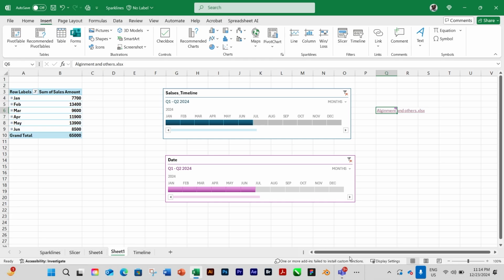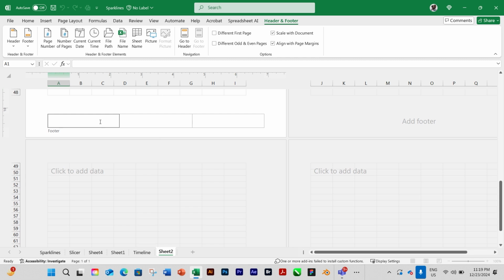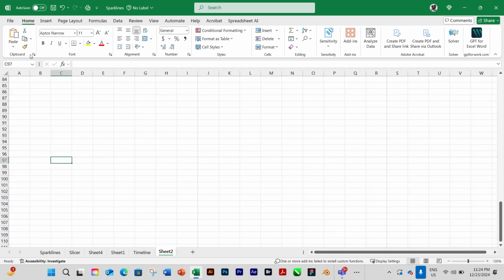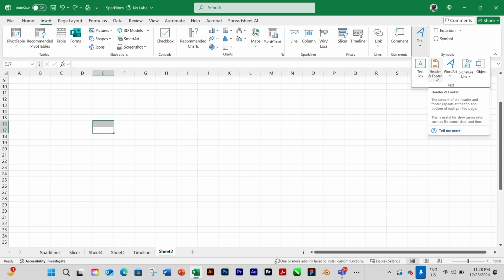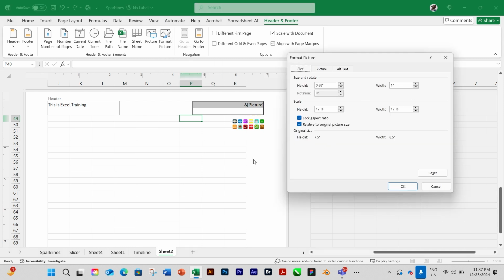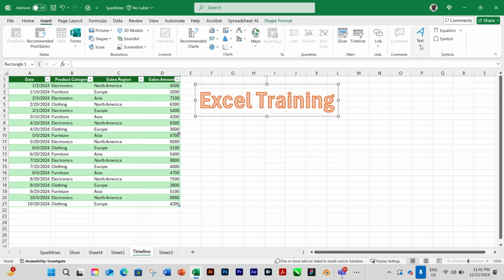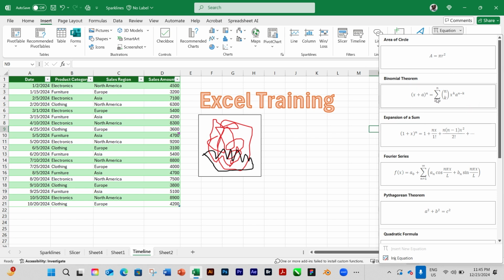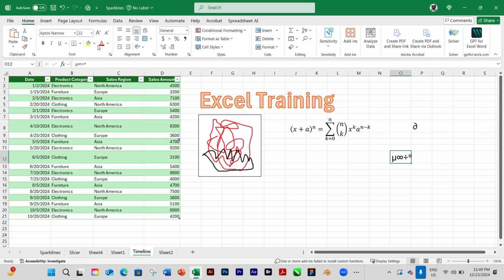Master Text & Symbols Ribbon Groups in Excel 365 | Unlock Advanced Formatting & Customization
Transform Your Excel Skills with Text & Symbols Ribbon Groups!

In this comprehensive tutorial, we dive deep into the Text and Symbols Ribbon Groups located in the Insert Ribbon Tab of Excel 365. These versatile tools empower you to add precision, clarity, and creativity to your workbooks, making them more effective and engaging for professional data analysis, reporting, and presentations.

What You’ll Learn in This Video:
1️⃣ Text Ribbon Group:

Add Text Boxes to emphasize key metrics or explanations on dashboards and reports.
Insert Headers & Footers for consistent formatting, branding, and documentation.
Include dynamic Headers and Footers that automatically display file names, sheet names, page numbers, and dates.
Create polished presentations by embedding text for titles, labels, and annotations directly in your charts or graphs.
2️⃣ Symbols Ribbon Group:

Insert Special Characters like currency symbols, arrows, checkmarks, and more.
Use Equations to integrate mathematical formulas seamlessly into your spreadsheets.
Add Icons to make your reports visually appealing and easier to interpret.
Access Unicode Symbols to accommodate multilingual data and unique visual elements.

Why This Tutorial is a Must-Watch:
Professional Formatting: Learn to enhance reports with text and symbols for maximum clarity.

Customization at Its Best: Add unique visual elements like icons, equations, and symbols to make your data stand out.
Save Time: Master tools that automate text placement and formatting for headers, footers, and annotations.
Enhance Communication: Make your spreadsheets more engaging and accessible with professional annotations and visuals.

🔧 Real-World Applications:
Adding headers and footers for a project summary report.
Inserting text boxes to highlight KPIs in a sales dashboard.
Using special symbols to represent currency, percentages, or checkmarks in data validation or scoring systems.
Incorporating equations into academic or financial modeling projects for clarity and precision.

Take your Excel skills to the next level with the Text and Symbols Ribbon Groups in Excel 365. These tools are a game-changer for creating professional, clear, and visually stunning spreadsheets. Watch now and unlock your full potential!